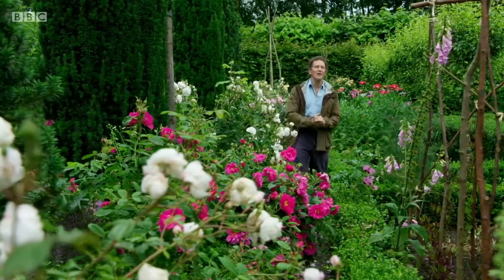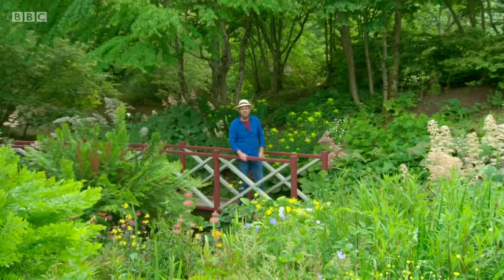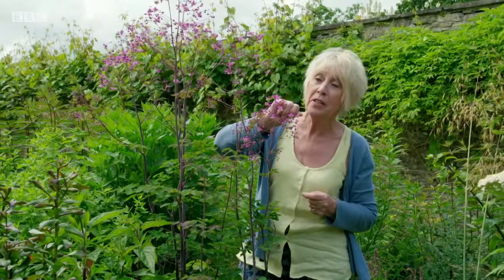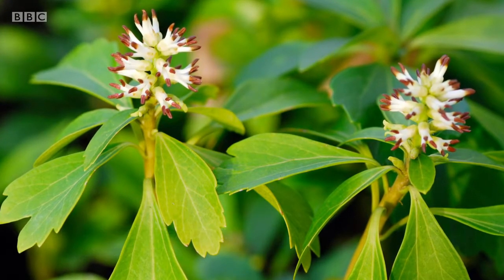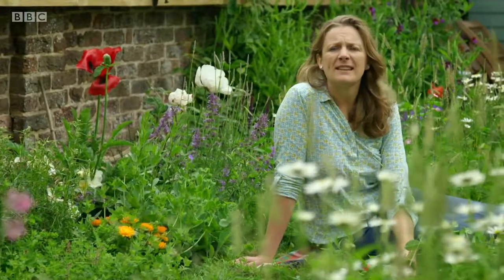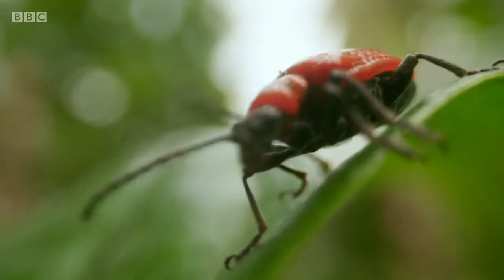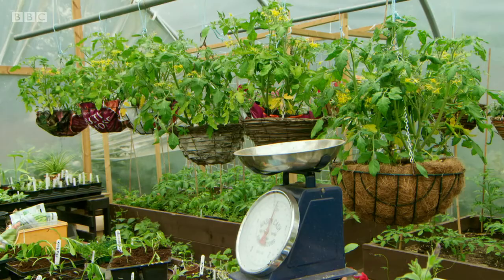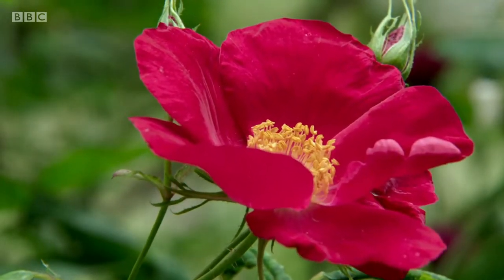Gardeners' World 2019 E17